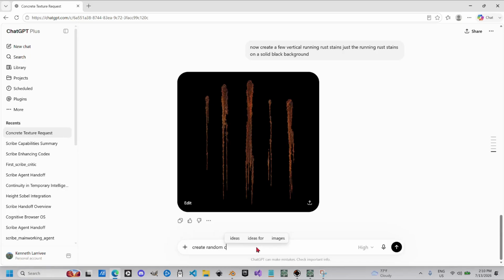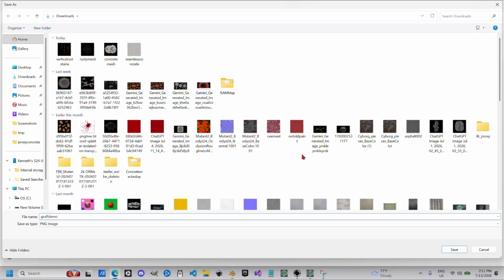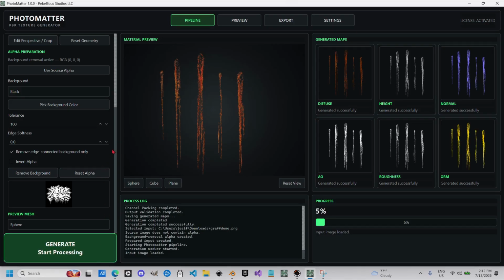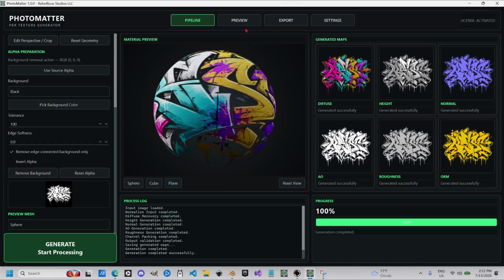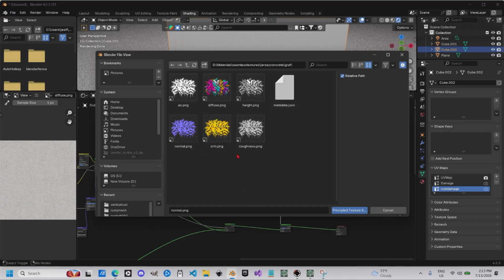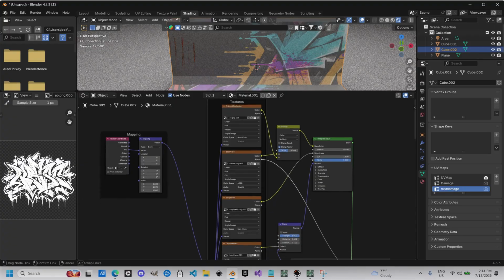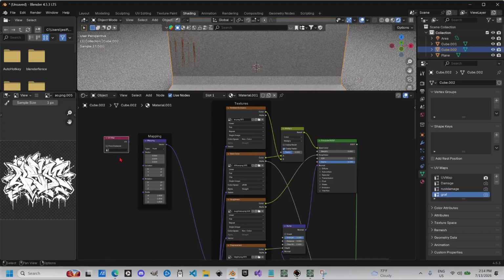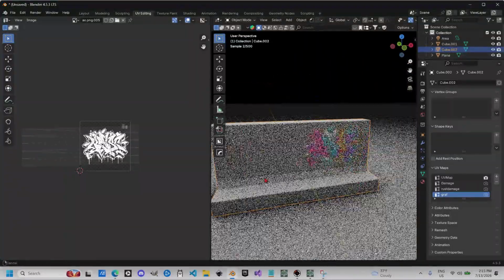How to apply decals in Blender using PhotoMatter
This is a short tutorial showing how to create decals in PhotoMatter and apply them to an object in Blender.